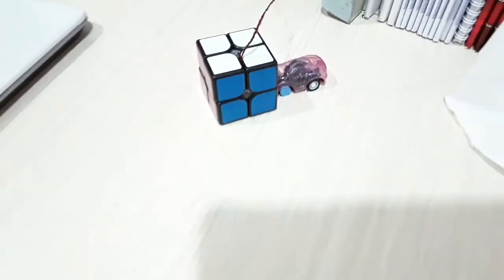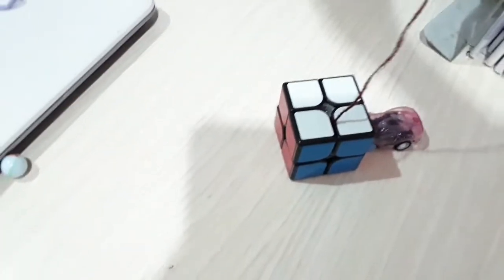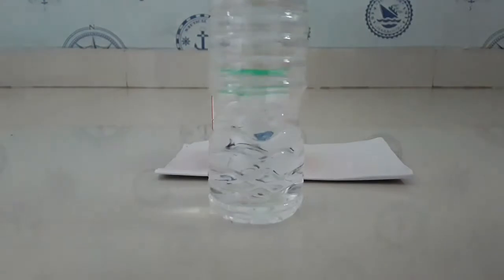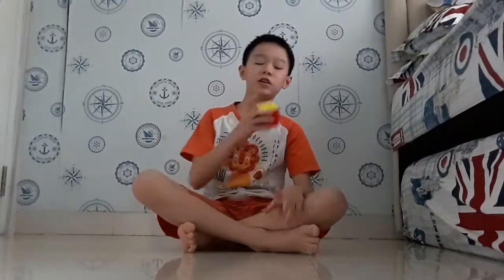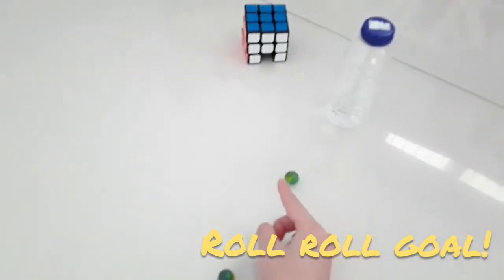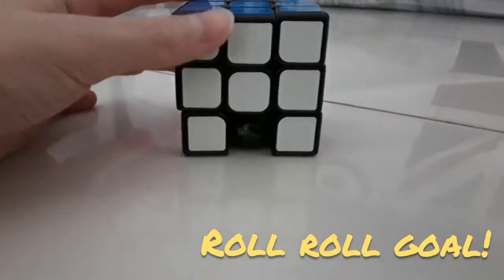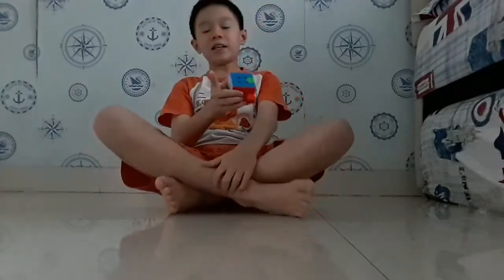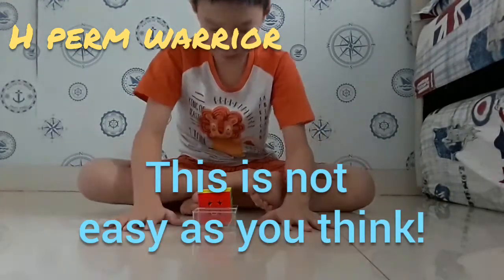Rubik's Cube Trickshots | The Q-bing Cubing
Some people made a video about bottle flips, ping-pong, cards, football trickshots, etc.
But I made, the rubik's cube trickshot!